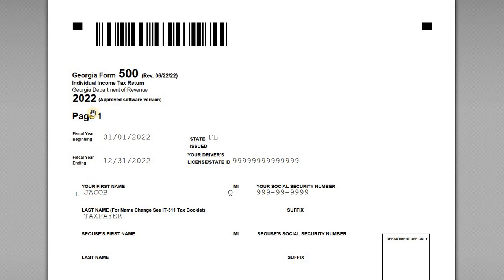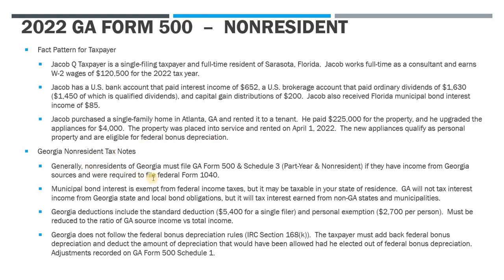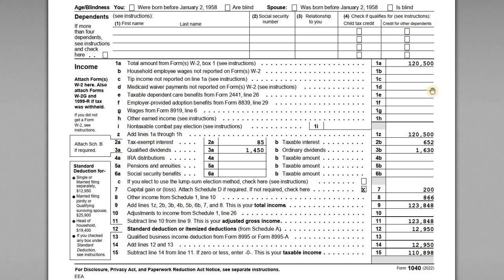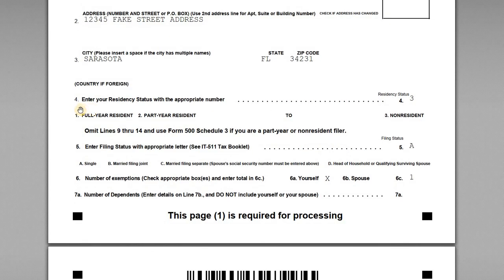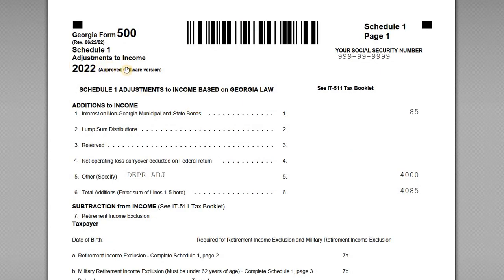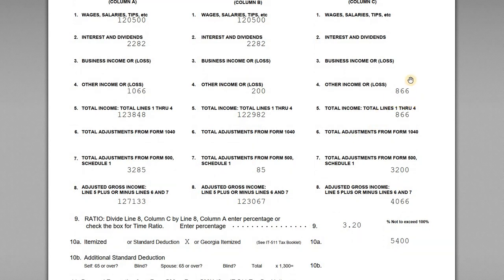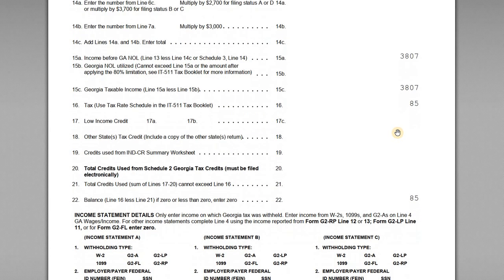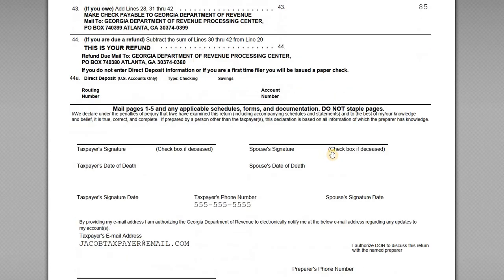How to file Georgia Form 500 for a Nonresident with Rental Property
The Georgia Form 500 (Individual Income Tax Return) is filed by residents, part-year residents, and nonresidents who have Georgia source income.

In this example, we look at a single filing taxpayer who is a nonresident of Georgia.  The taxpayer has a rental property located in Atlanta and must file a GA Form 500 as a nonresident to report the rental income and pay taxes on the net income.  Georgia does not permit bonus depreciation, so the return includes an adjustment to only claim depreciation allowable under Georgia law.